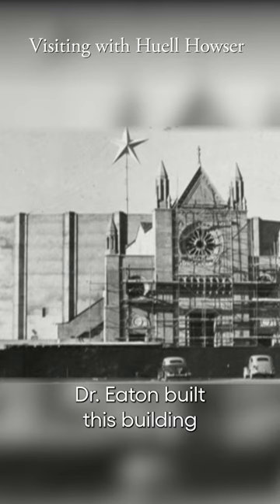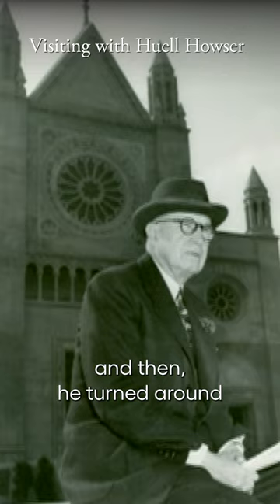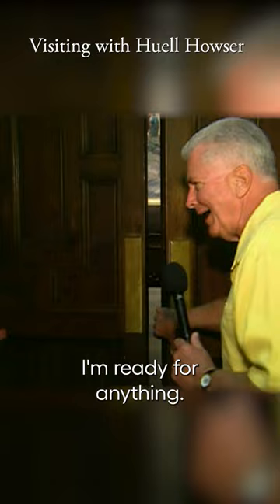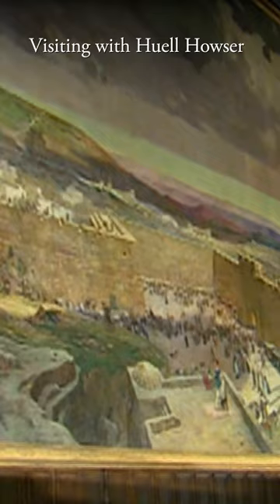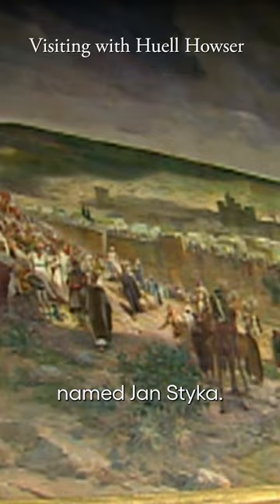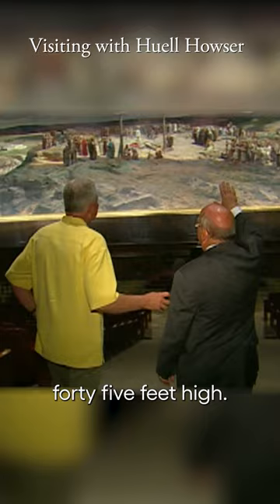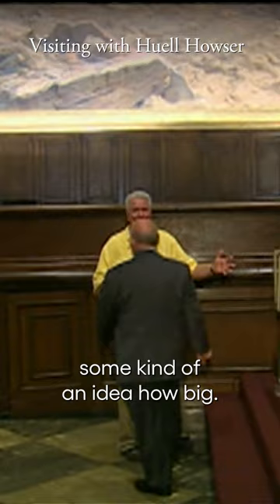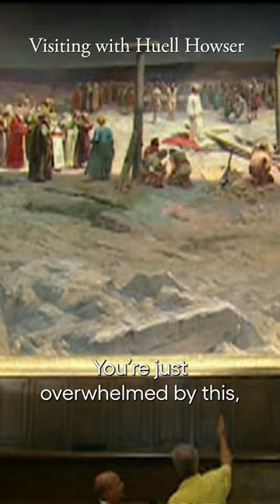Why A Forest Lawn Replica Cathedral is Dedicated to One Painting | Visiting with Huell Howser | KCET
Jan Styka's one hundred ninety five feet by forty five feet canvas "The Crucifixion" is among the largest religious paintings in the world. Founder Dr. Hubert Eaton was so devoted to sharing the work with the public that he personally commissioned an entire replica cathedral in Forest Lawn solely dedicated to its exhibition.